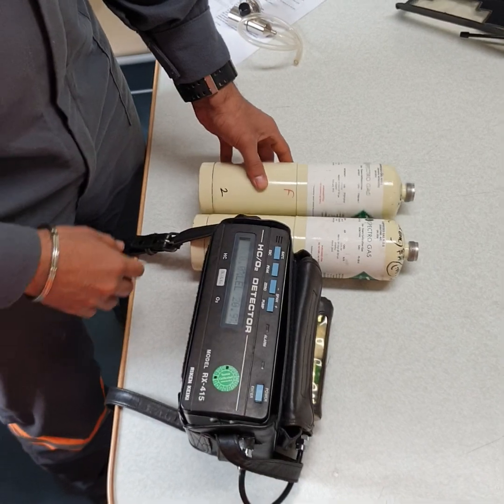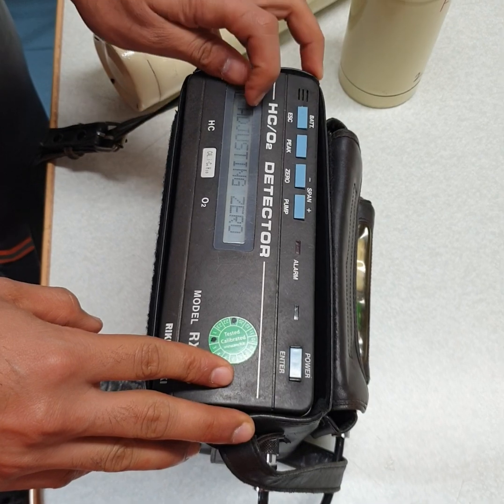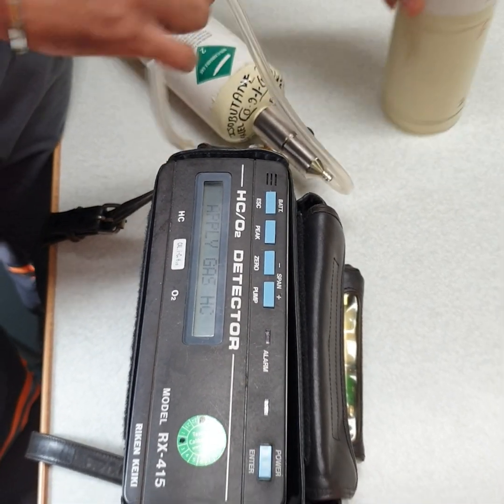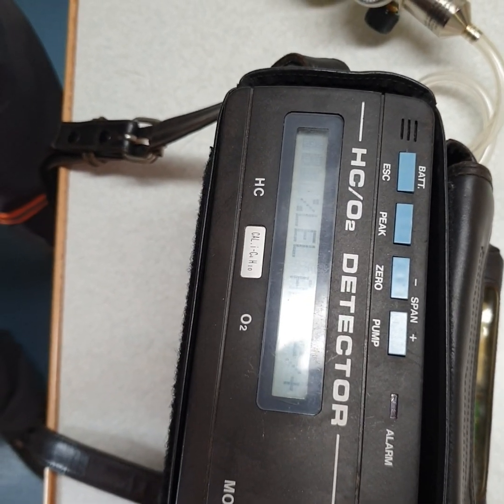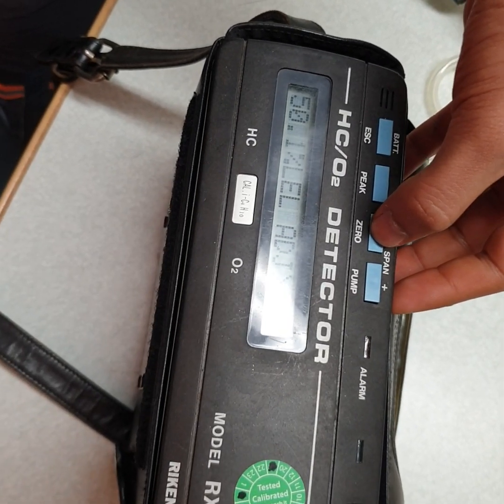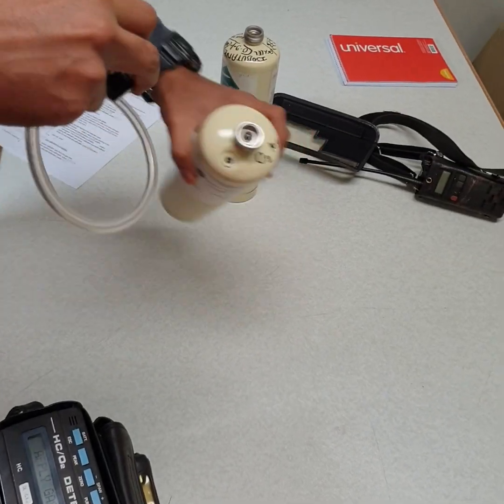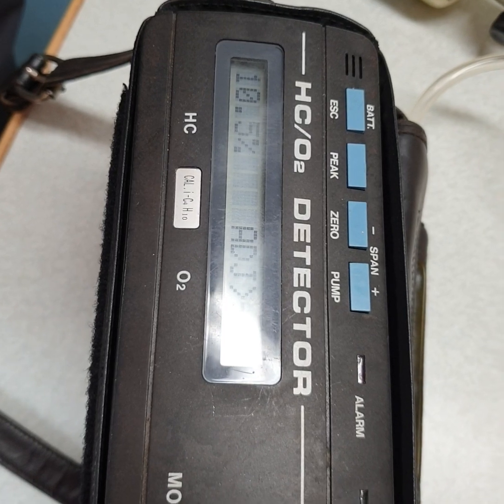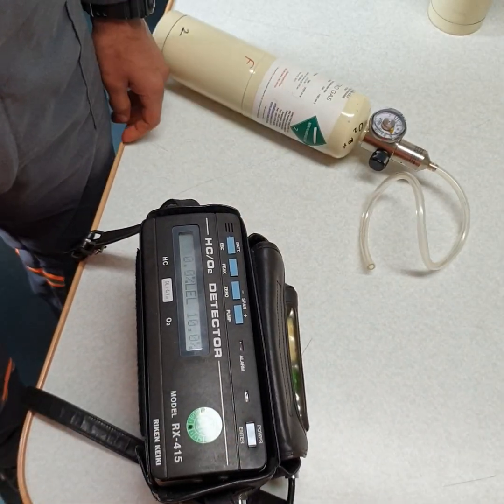RX415 CALIBRATION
Calibration of RX 415 with isobutane 50% LEL and o2 10%